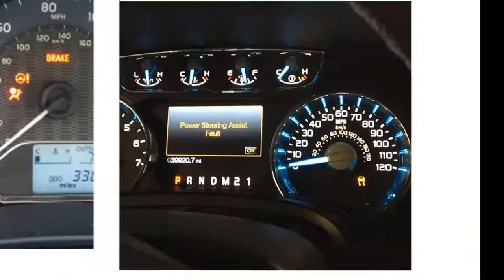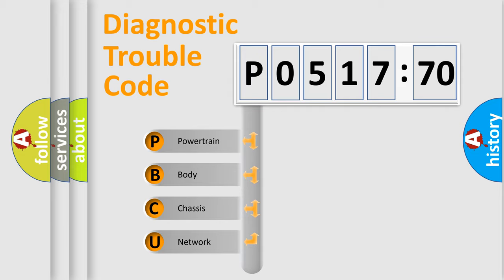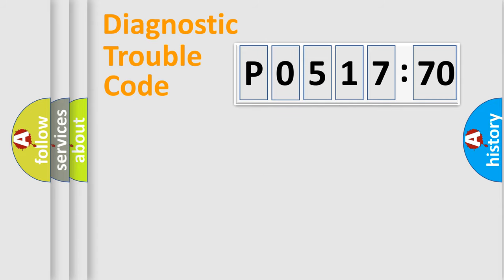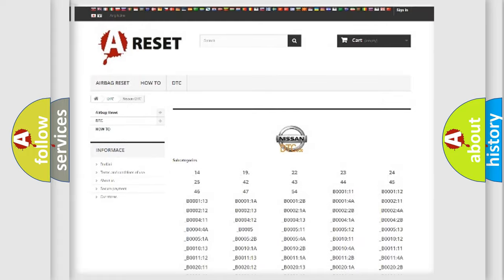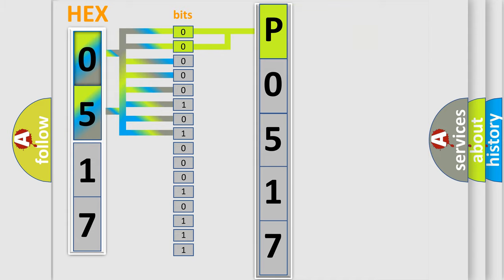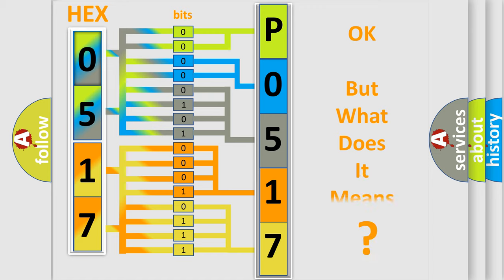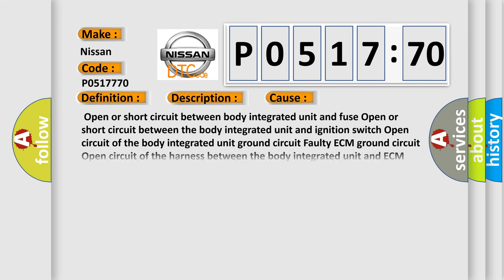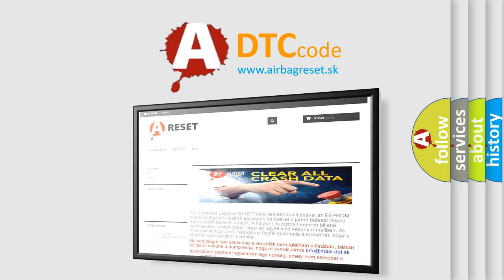DTC Nissan P0517-770 Short Explanation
Contents:
0:21 Basic DTC analysis according to OBD2 protocol standard.
1:48 Insight into programming
2:58 A diagnostically understandable description of the Diagnostic Trouble Code
3:05 Basic error definition

Make
Nissan
Code
P0517 770
Definition
E or G request NG
Description
Communication failure between body integrated unit and ECM
Cause